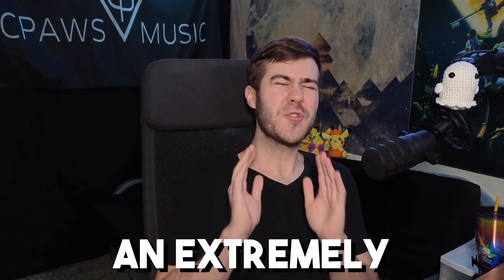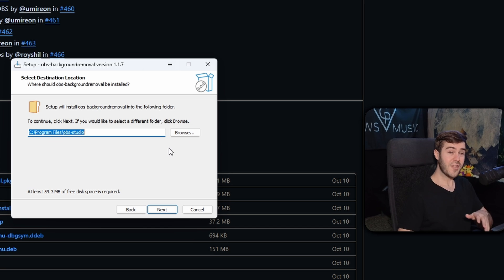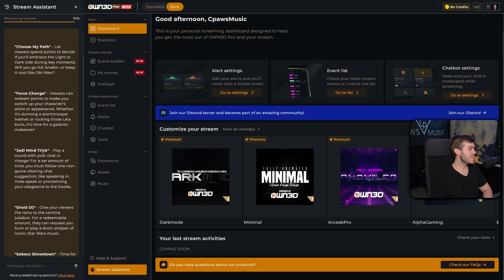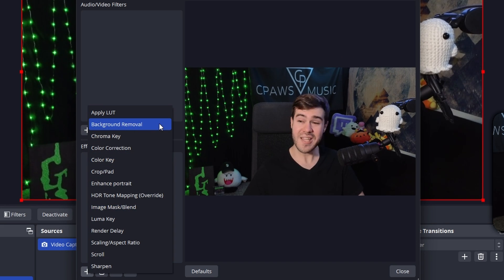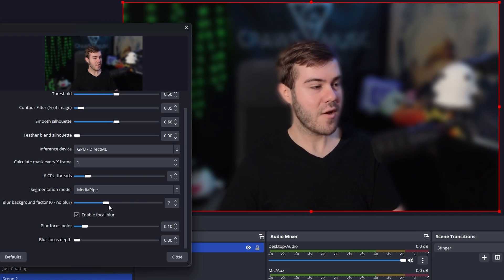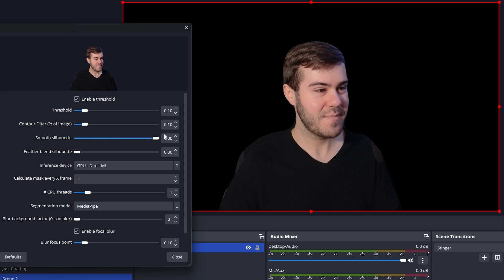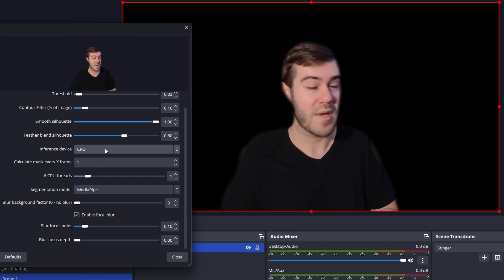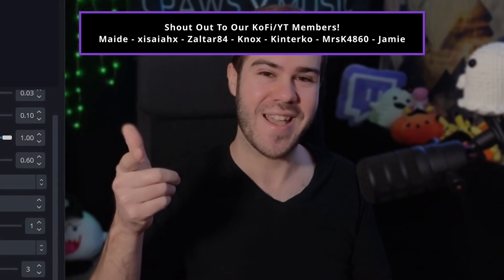How To BLUR Webcam Background in OBS Studio (For Beginners 2026)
✅ Today I teach you how to blur your webcam background in OBS Studio for WITHOUT NEEDING a green screen in this simple tutorial for beginners in 2026. Enjoy this FREE blur effect for OBS!